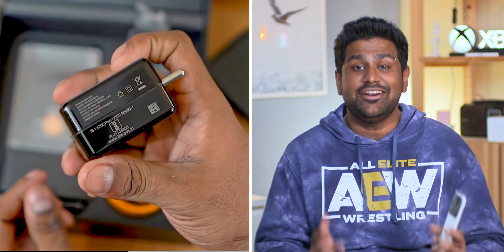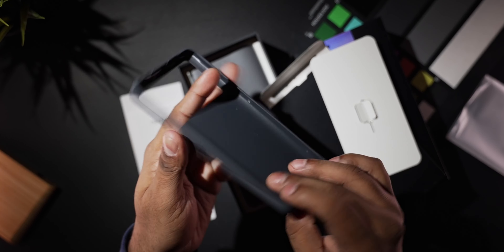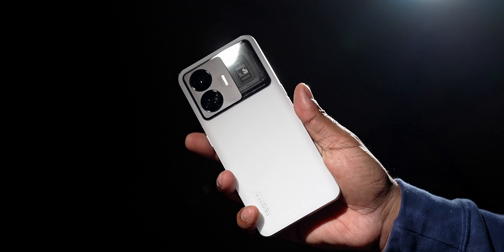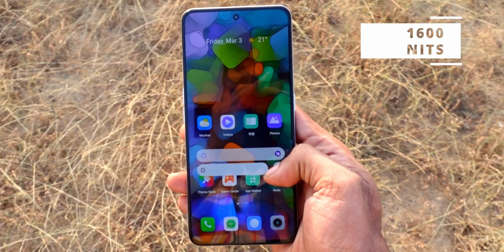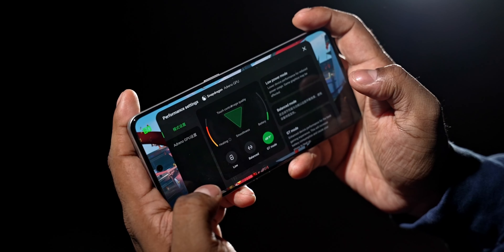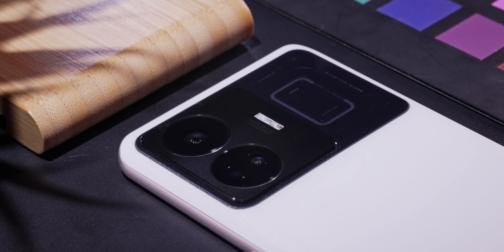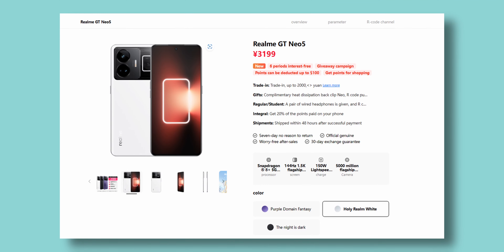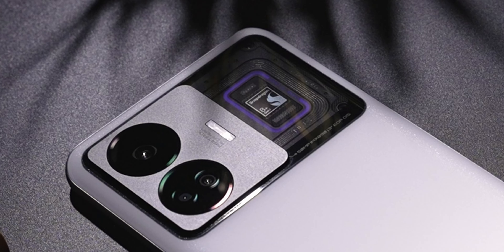Realme GT Neo 5 (a.k.a Realme GT3 ) - The World's Fastest Charging Phone - Unboxing & Hands On!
Hands on with Realme's newest smartphone the Realme GT Neo 5, that's also known as the Realme GT3 in some markets - so what does this phone have to offer apart from being the fastest charging phone today with that 240 watt supervooc charger? Let's find out in today's video!